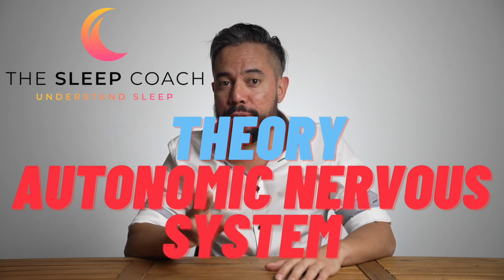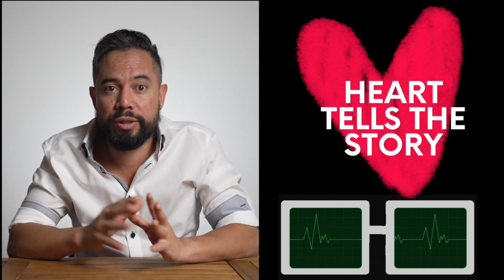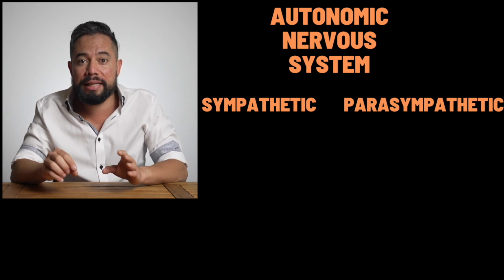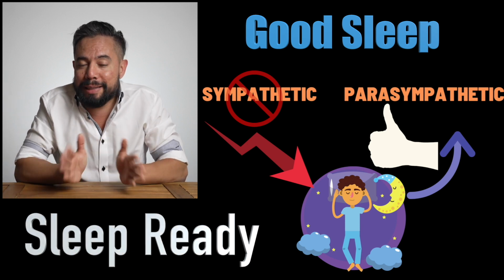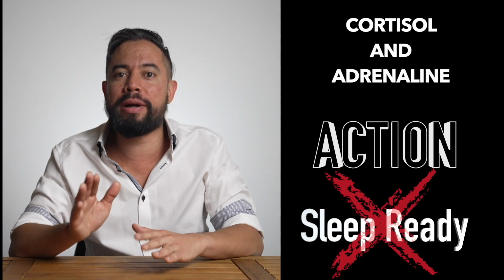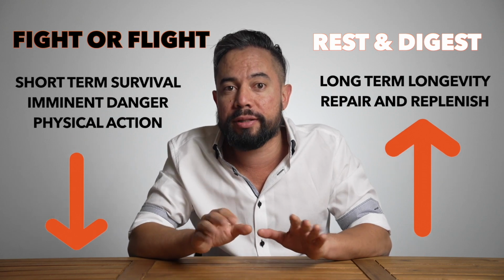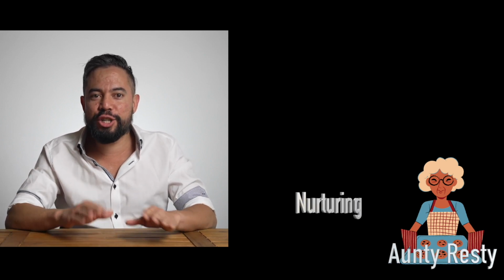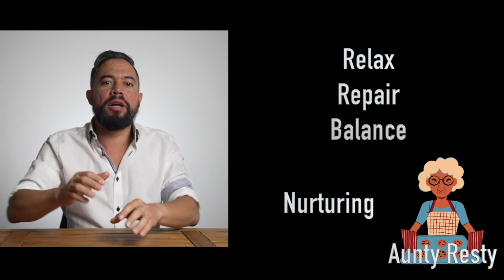Autonomic Nervous System and Sleep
Primary Goal
Deepen sleep and encourage length (less fragmented).

Parasympathetic = Rest and Digest (Sleep Ready) 😴
Sympathetic = Fight or Flight (Active) 🤺🏃🏽‍♂️💨

Main Points in Relation to Sleep
 - Parasympathetic dominance occurs in good sleep so we must encourage this 🛌
 - Sympathetic dominance will make the body think it has to do something - Active .
 - If you are going to bed thinking about things that elicit a "negative emotion", it will cause the body to think it needs to do something.
 - Wind down techniques need to be employed to help parasympathetic dominance.

While the content has been researched, it is not intended to provide medical advice or to diagnose. The aim of this course is to provide general guidance and tips for improving your sleep quality and overall well-being. If you are experiencing any sleep-related problems or have concerns about your sleep, please seek advice from a qualified medical professional.